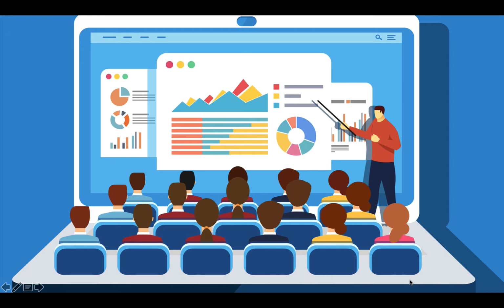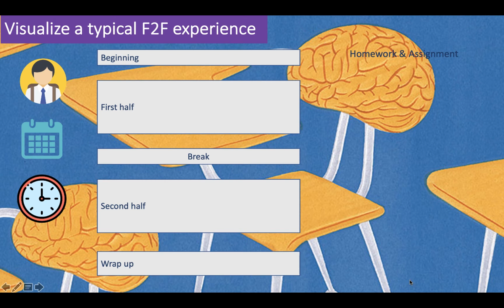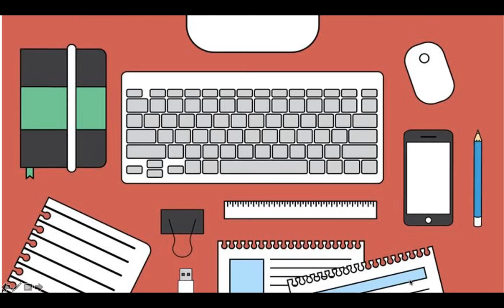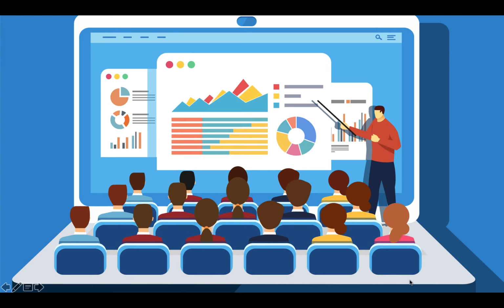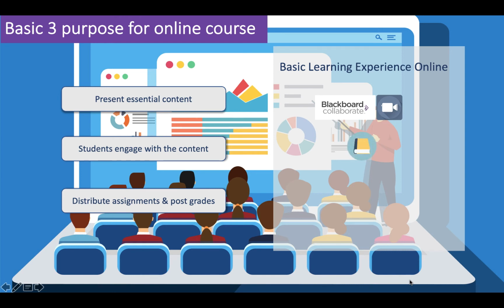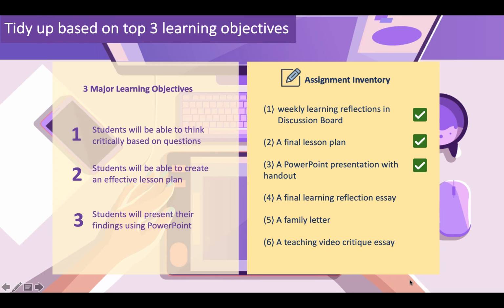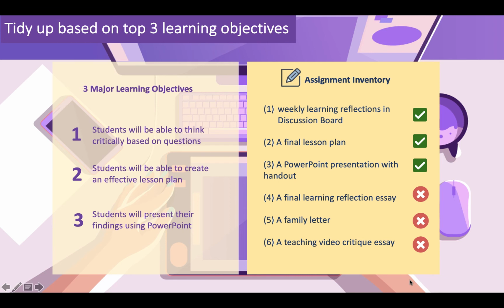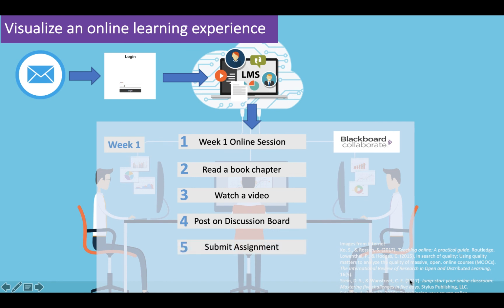how to build an online course higher education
Title: how to build an online course higher education
This tutorial will focus on scenarios for professors who need to transfer a traditional f2f course into an online environment. It focuses on Content and Assignment.
Presentation Outline
Basic 3 purpose for online course
Visualize a typical f2f class and take inventory of major assignments
Video conferencing tool
Tidy up based on top 3 learning objectives
Visualize a typical online class